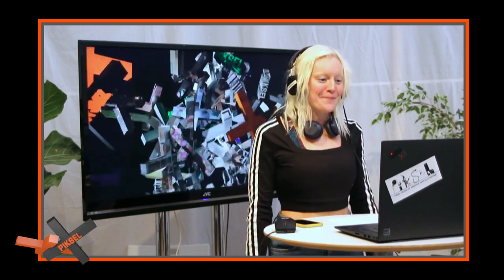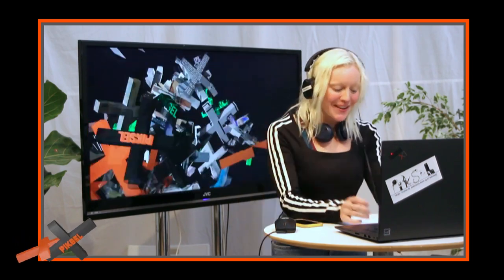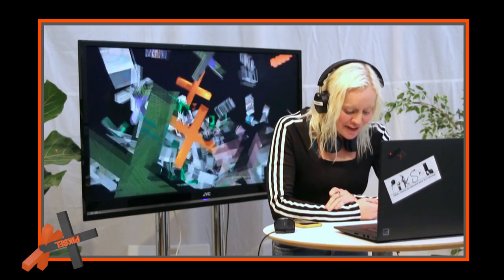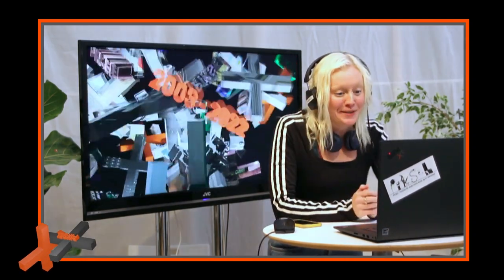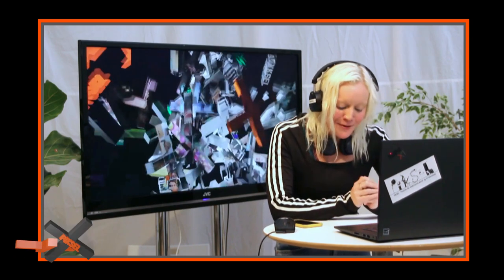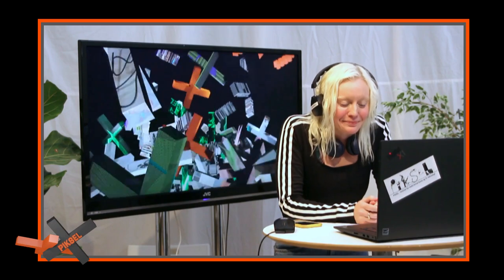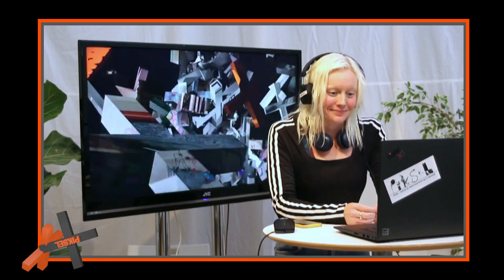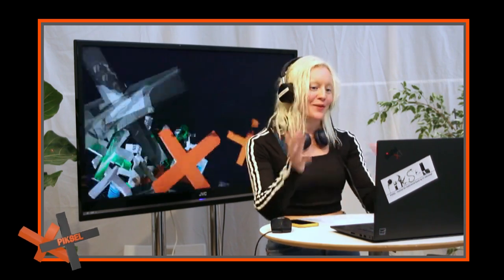PikselXX - Derek Curry & Jennifer Gradecki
PikselXX, AI, AI, AI Celebrating 20 YEARS of New Media Art and Free/Libre technologies in Norway

The 20th edition of the Piksel Festival for Electronic Art and Free Technologies
Bergen(NO)